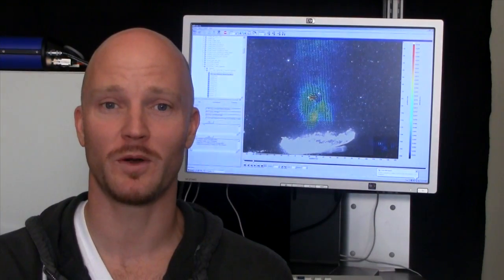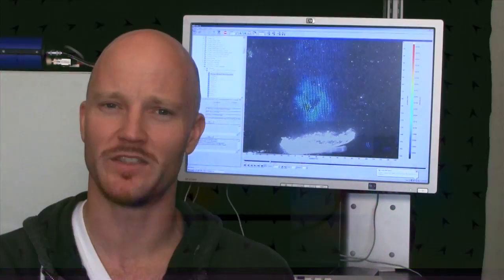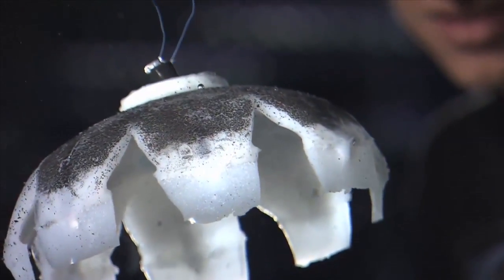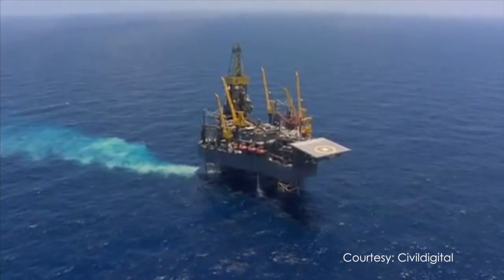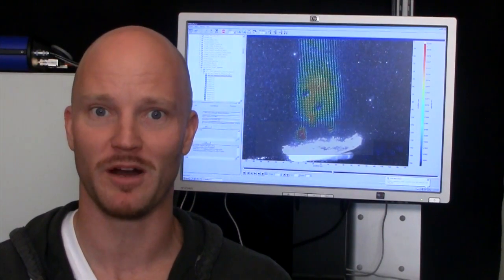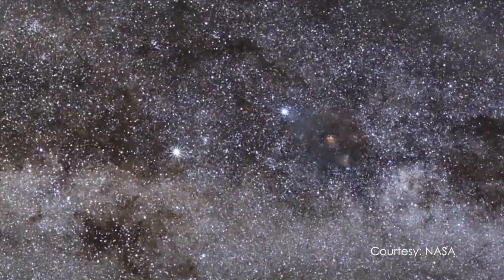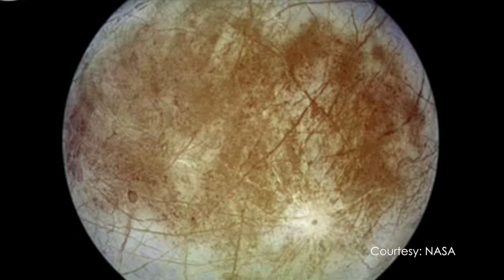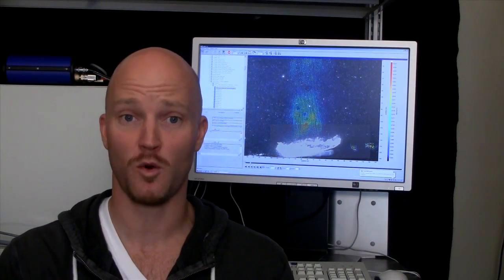Burroughs Wellcome Fund Science Explorers - Laura Miller (Part Two)